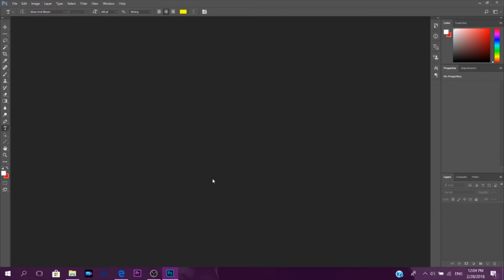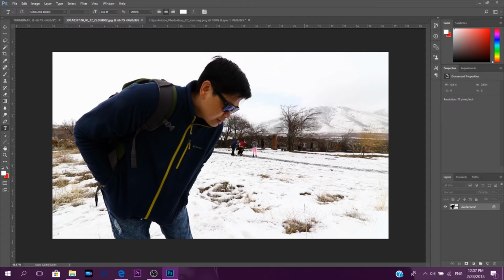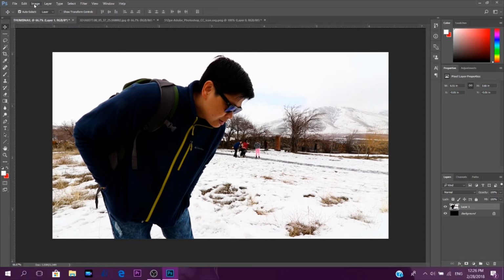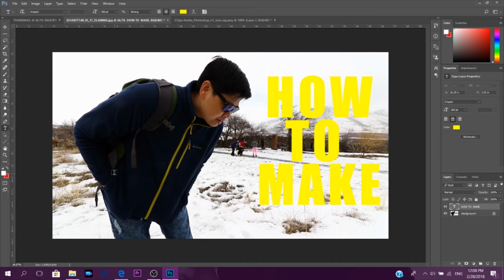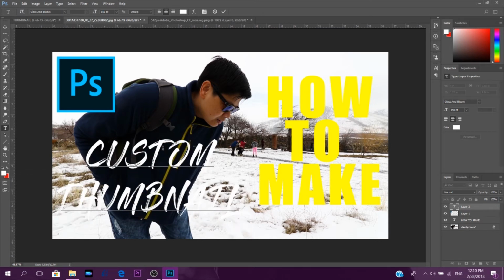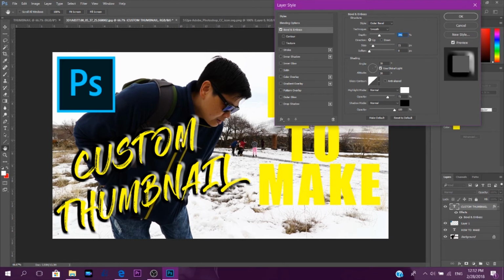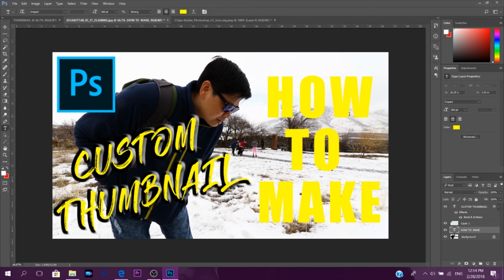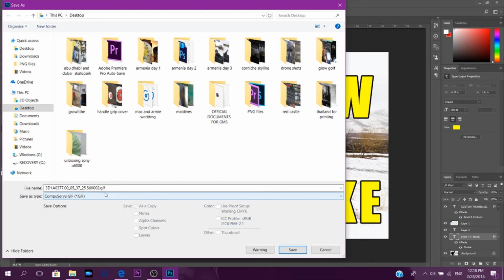HOW TO MAKE CUSTOM THUMBNAIL (Detailed Tutorial)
HOW TO MAKE CUSTOM THUMBNAIL FOR YOUTUBE USING PHOTOSHOP ( Detailed Tutorial)

I'm Rodel Dela Cruz Cariaso